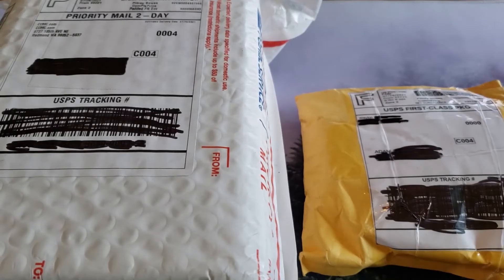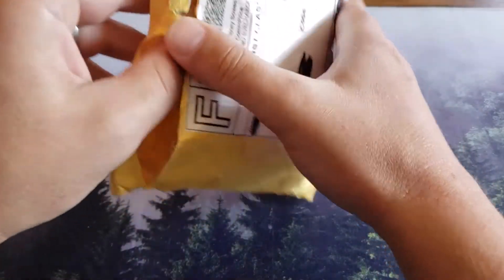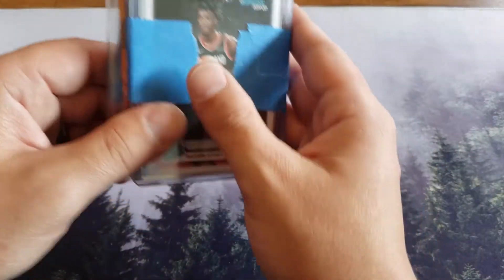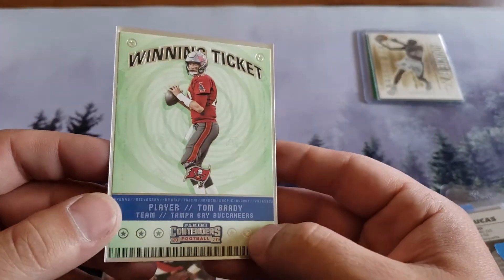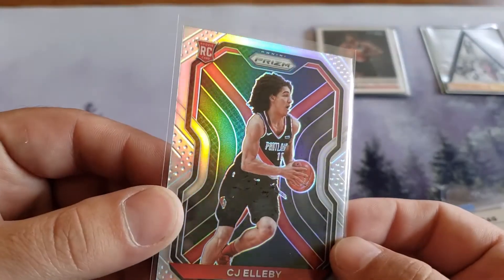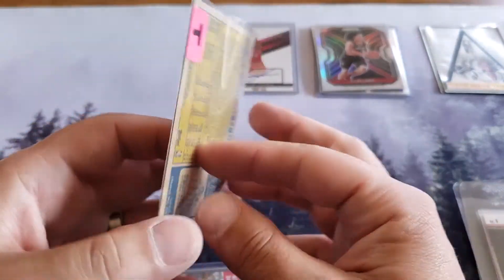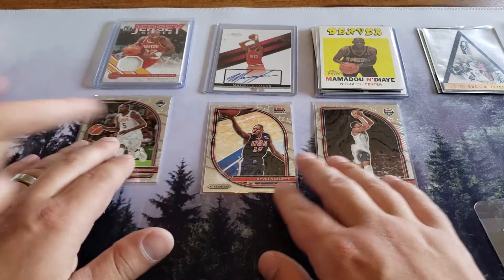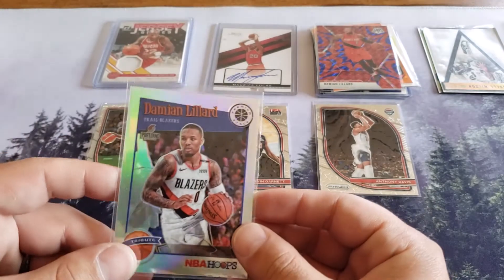**Mail From Indiana! Let's Check It Out Together!**🔥📦👍 Wild Turkeys, PC Cards, and a Lillard Plea!😮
🏒⚽⚾🏀🏈🌲WELCOME TO PACIFIC PACKS🌲🏈🏀⚾⚽🏒

On this channel we have fun ripping packs just searching for some fire, plain and simple.🔥

Join us as we rip through Value boxes all the way up to Mega boxes looking for bigger and better hits!💥